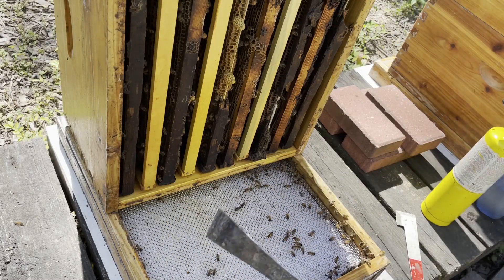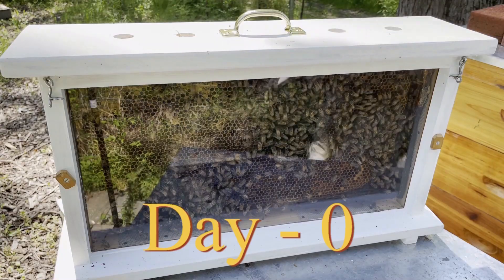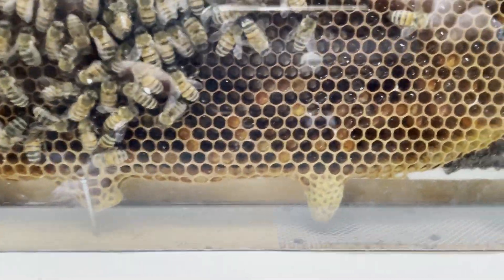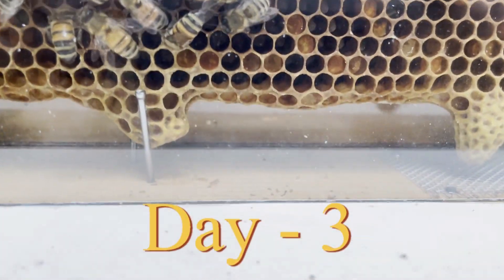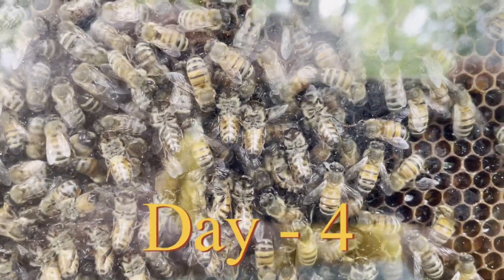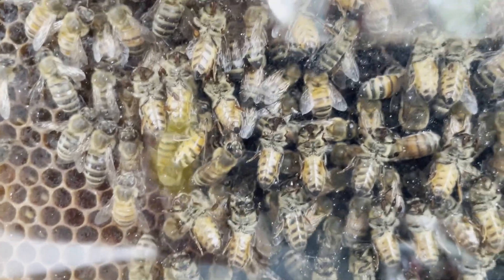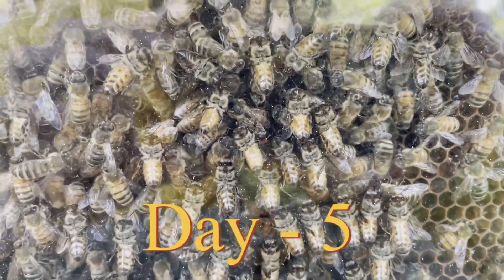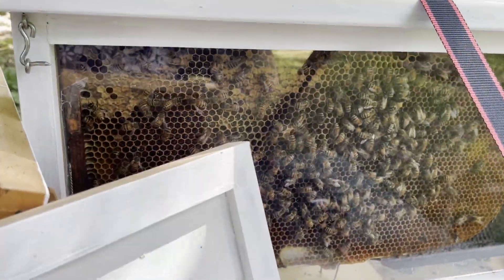Episode #76 - The Observation Hive! Bees Under Glass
We set up and observation hive a couple of weeks back. What did we observe? It was for the fun of it as we had a frame with queen cells on it. Did they hatch? Here is a day-by-day and what we saw!